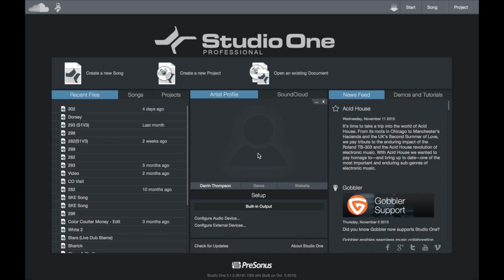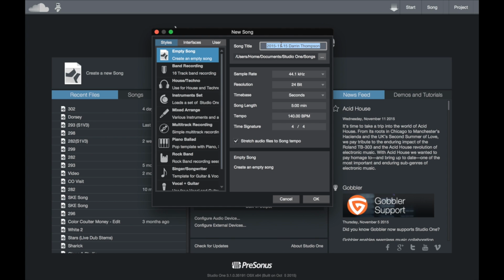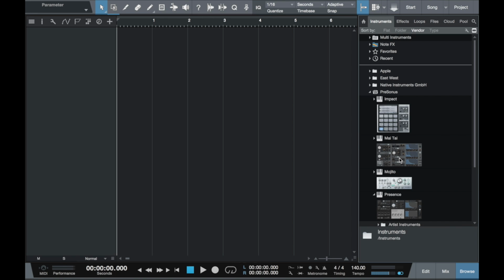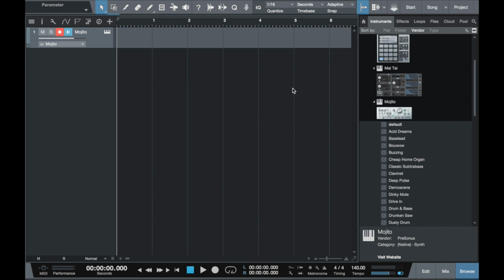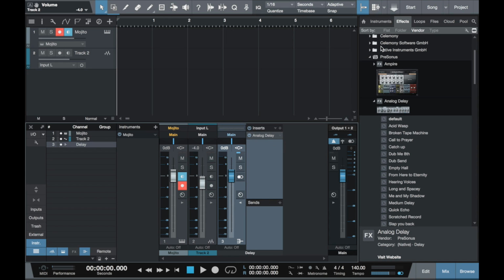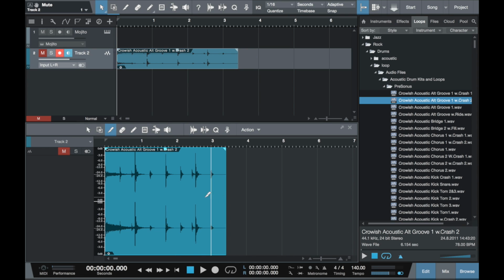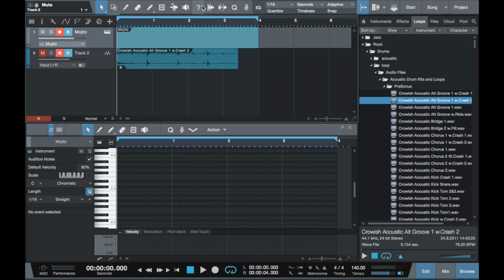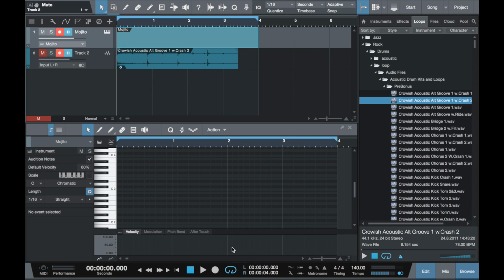PreSonus Studio One - Getting Started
Very High Level video on getting started with PreSonus Studio One - How to Create Audio Tracks, Instrument Tracks, Drag and Drop Functions, and other helpful tips.

Licensing:
Pond5.com